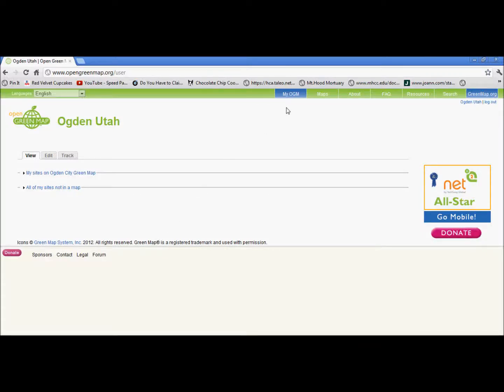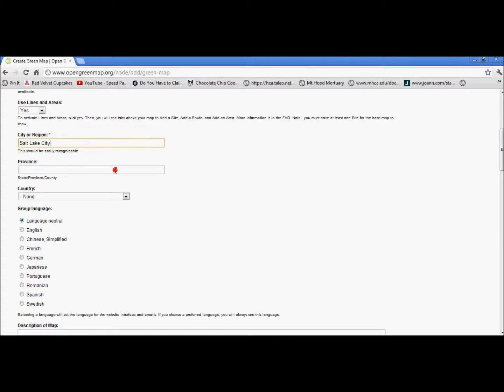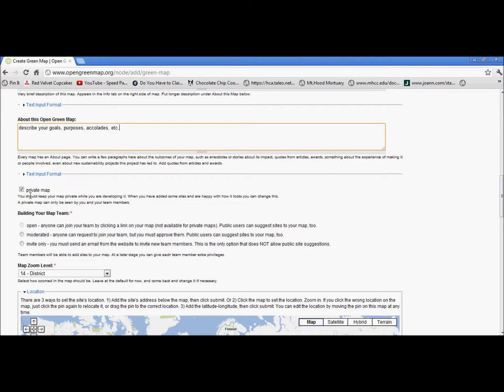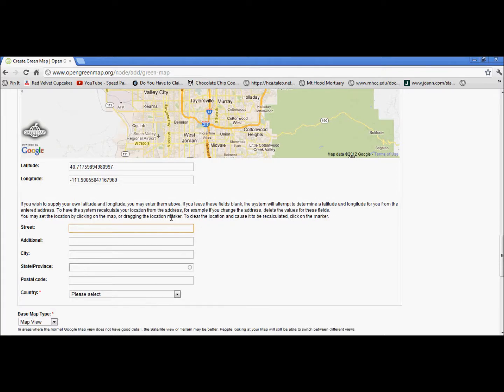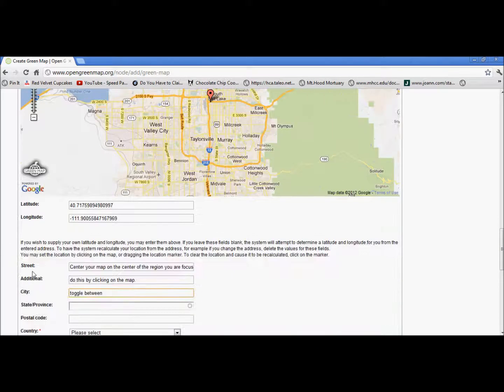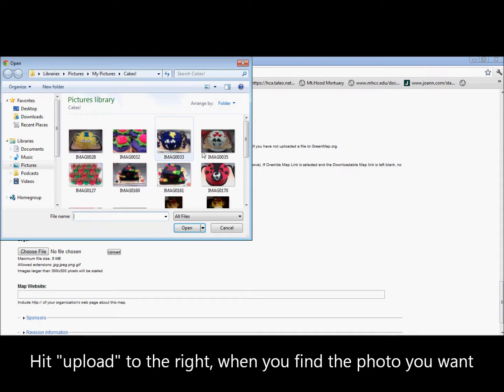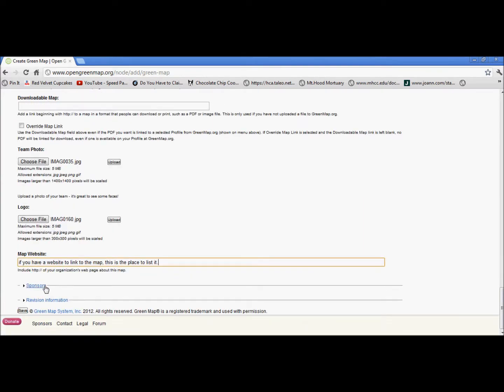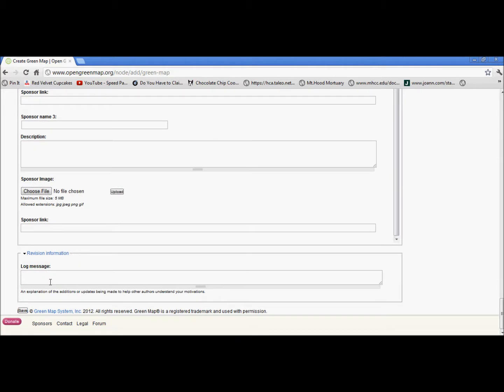making new map narrated